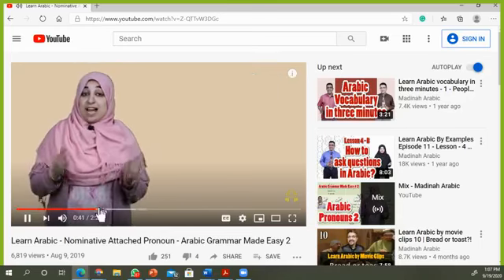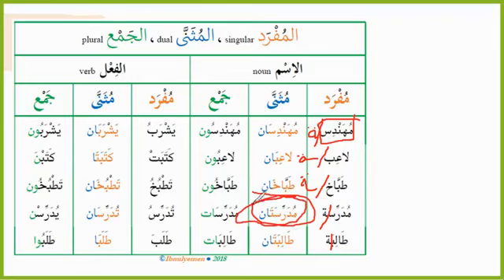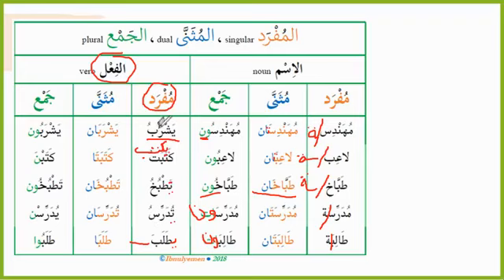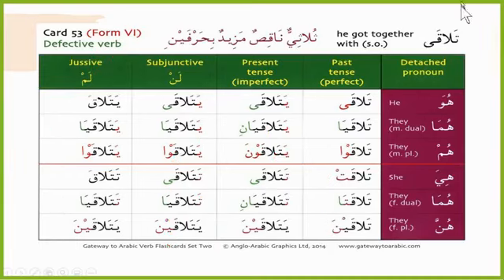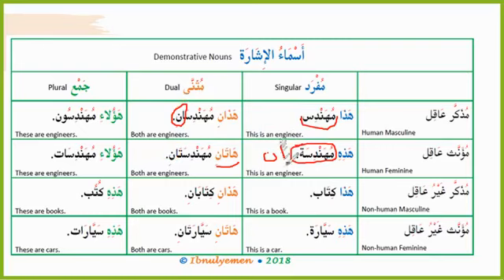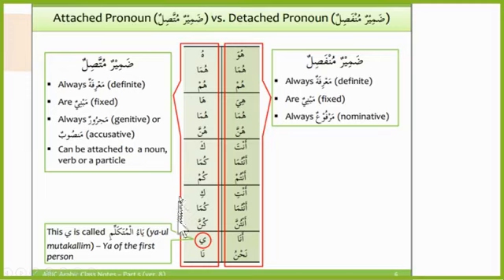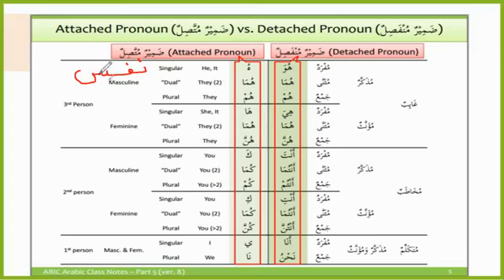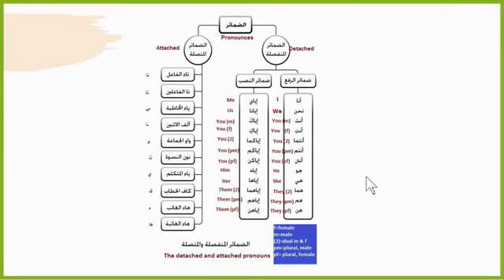Deconstructing pronouns from Arabic words